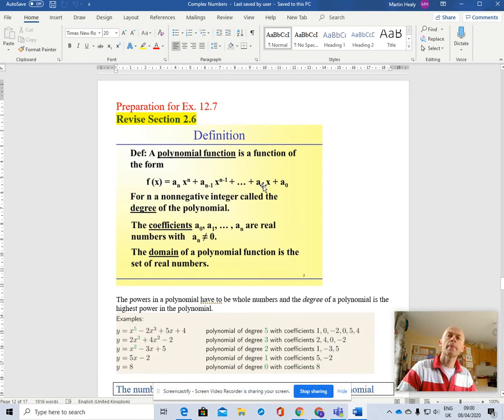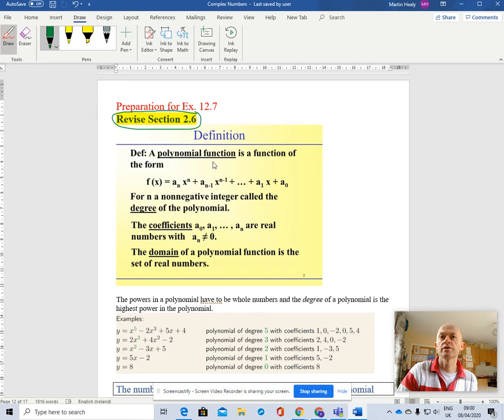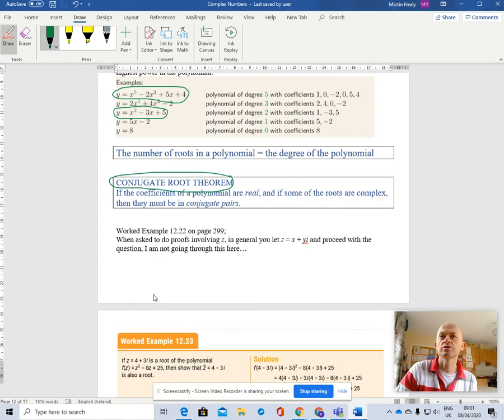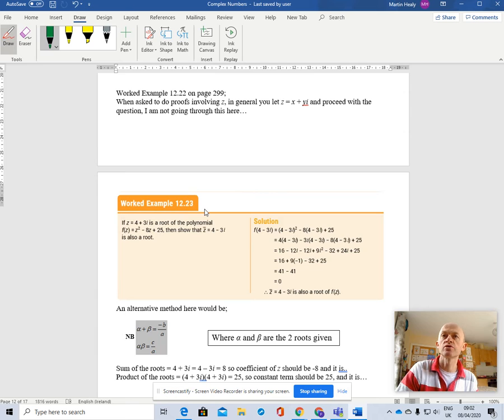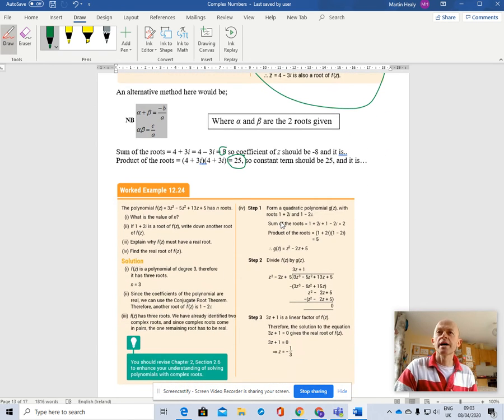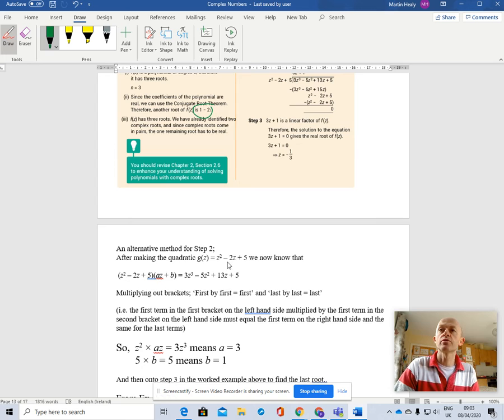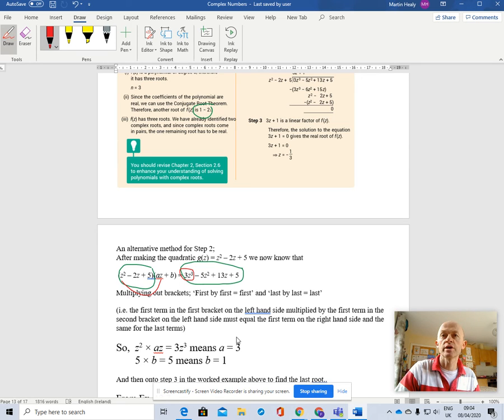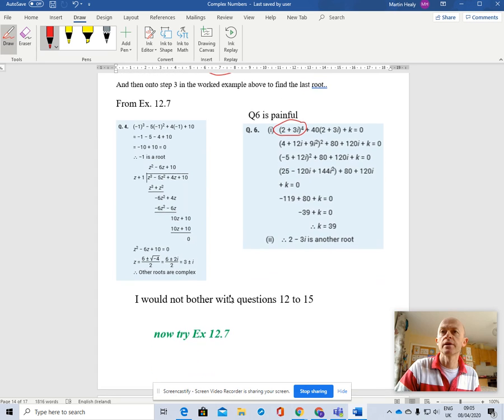complex Ex 12.7